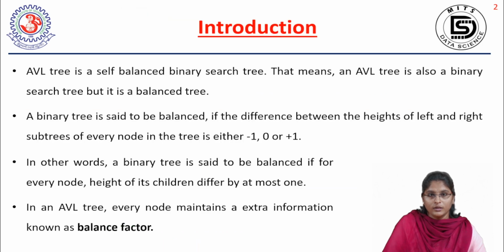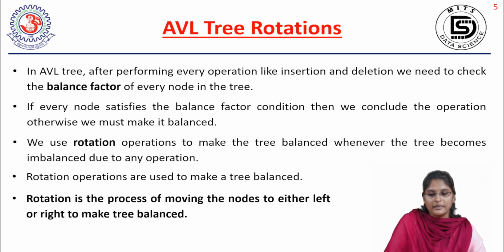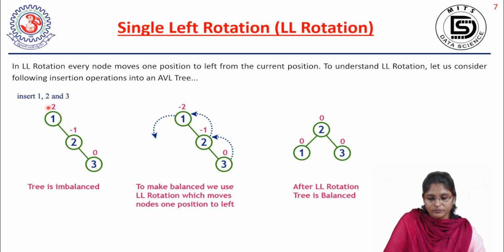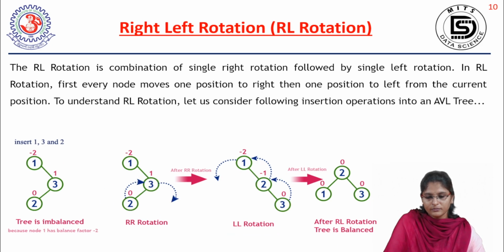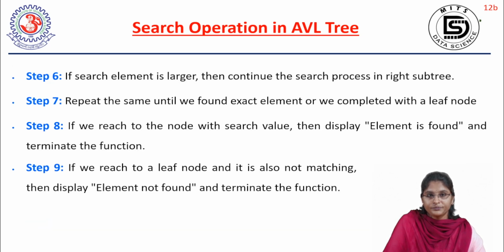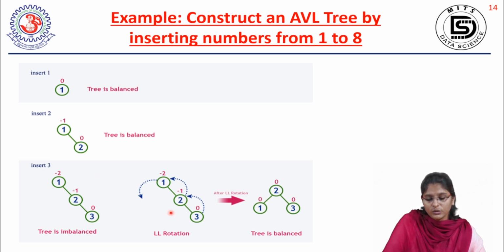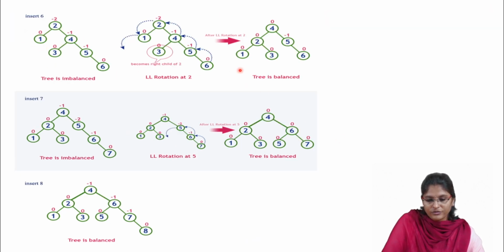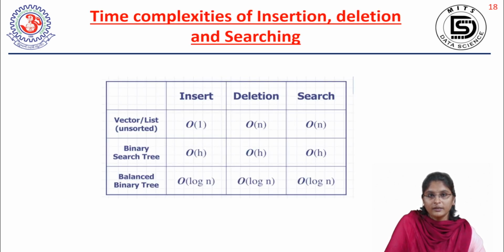Data Structures AVL trees, Mrs Swetha Thammisetty, Asst Prof, Dept CSE DS, MITS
Data Structures AVL trees